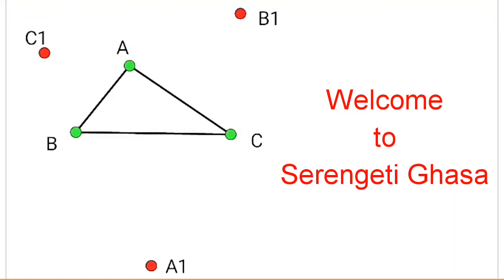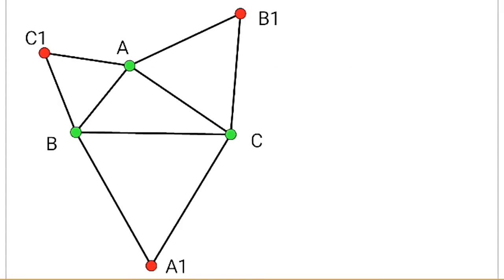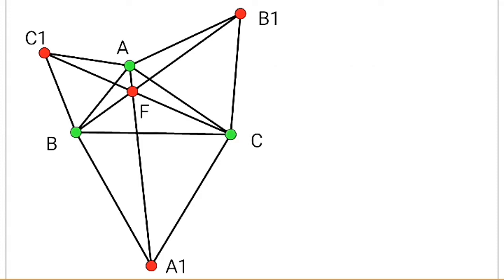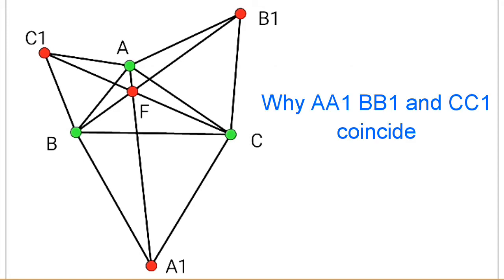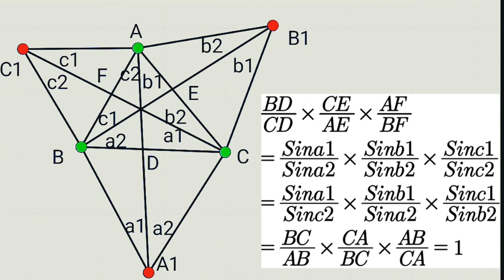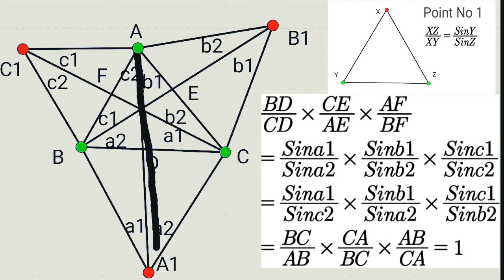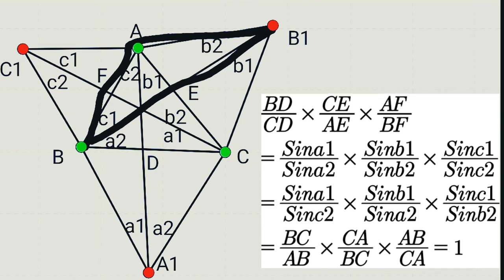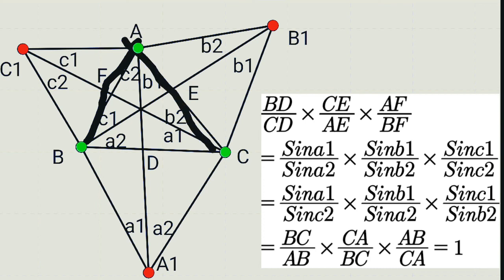Fermat's point and etc.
An interesting video on Fermat's point